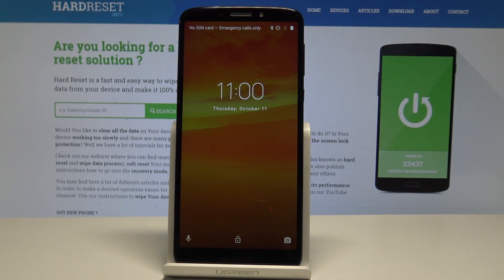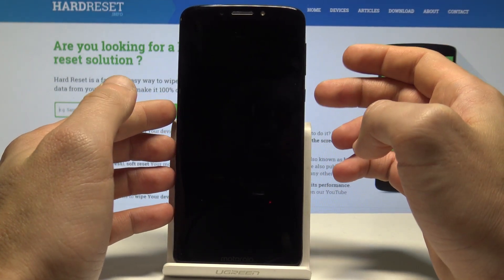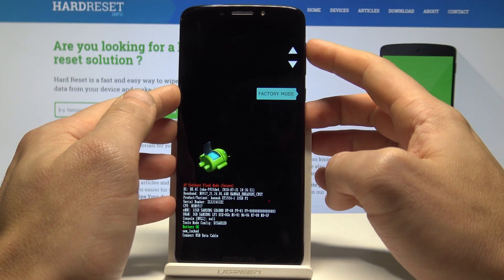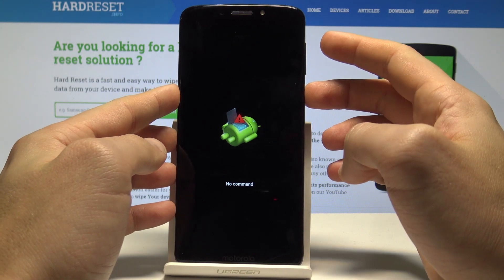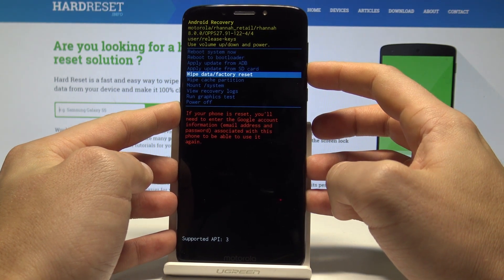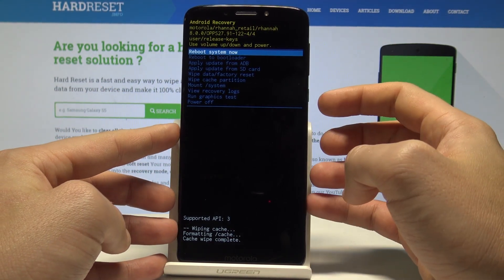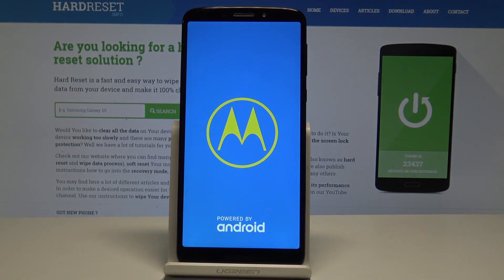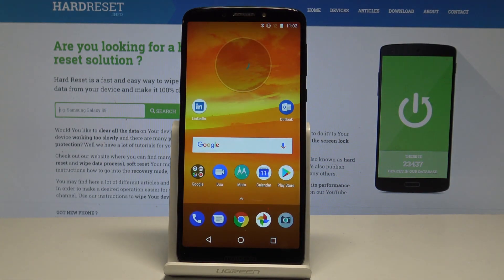How to Wipe Cache on MOTOROLA Moto E5 Plus - Reset Cache Partition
Check out our tutorial to get information on how to refresh system and speed up your device without losses in your personal files. You need to enter the Recovery Mode and choose Wipe Cache Partition as we shown on the video.

How to wipe cache files in MOTOROLA Moto E5 Plus? How to remove temporary cache files in MOTOROLA Moto E5 Plus? How to wipe cache in MOTOROLA Moto E5 Plus? How to format cache in MOTOROLA Moto E5 Plus? How to refresh system in MOTOROLA Moto E5 Plus?